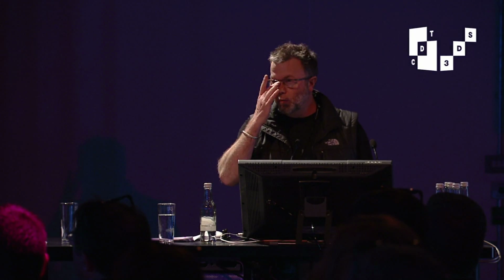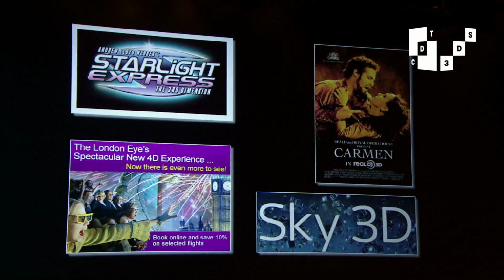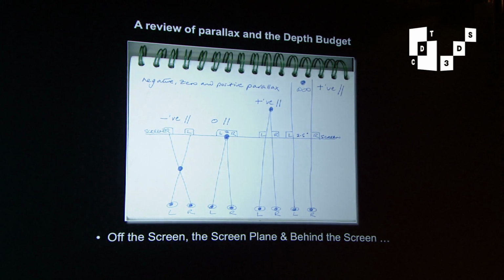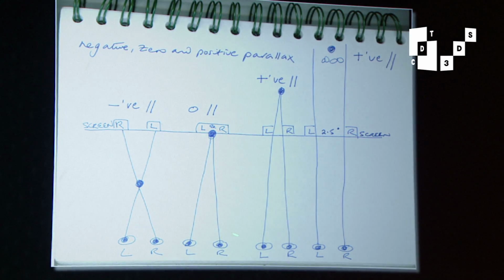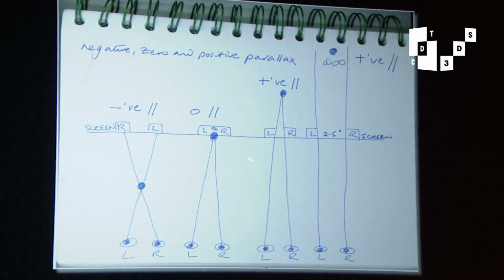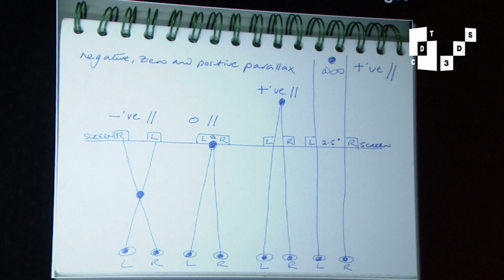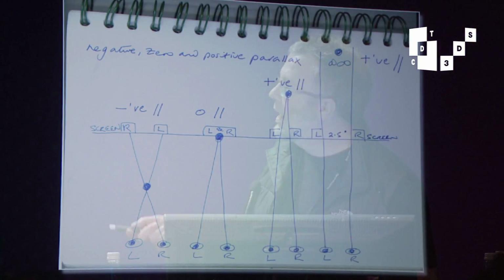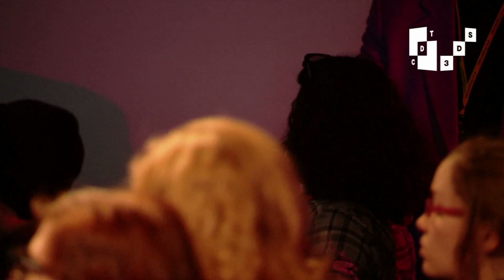Caroline Hawkins and Phil Streather - 3D Storytelling Conference 2011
The top international professionals from the Film, Television and Gaming industry will gather together at the upcoming 3D Storytelling conference at Ravensbourne, on the 22nd & 23rd March 2012.

3D Storytelling: Moving your story into the third dimension.